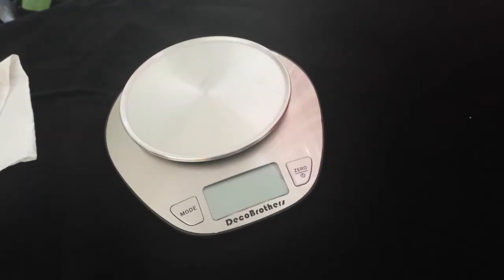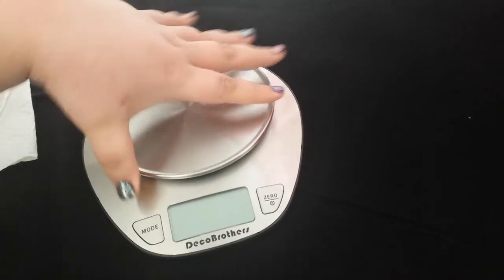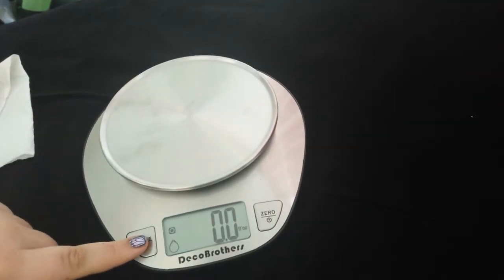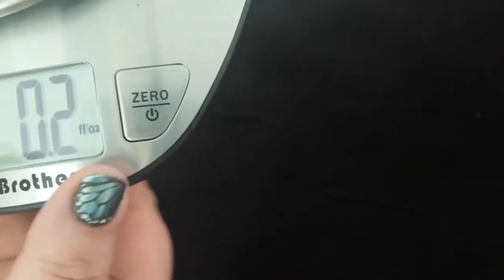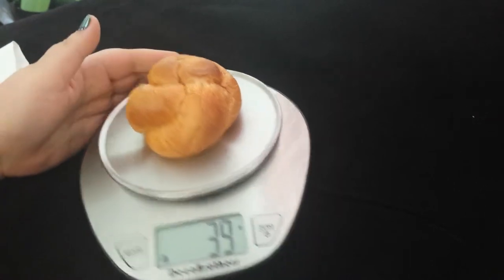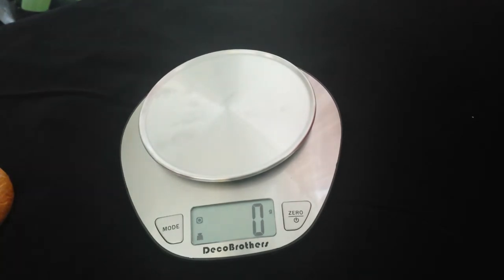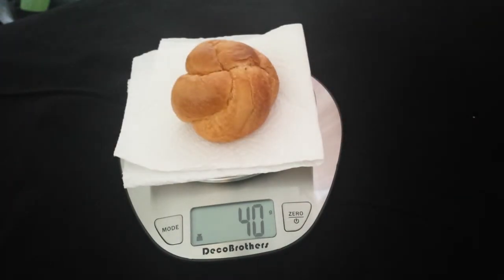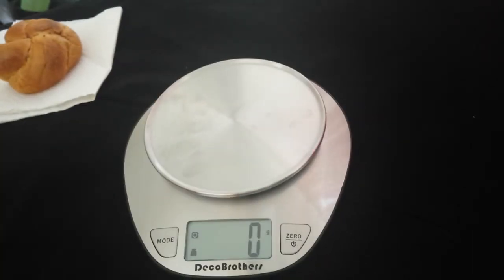DecoBrosFoodScale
This is a very nice stainless steel digital kitchen scale. There is a large LCD screen which reads weights up to 11lbs. I love that there are different settings and with each setting you can choose which measurement you want to use. You can choose between pounds, gram, milliliters, and fluid ounces. This seemed to very accurate and the zero/tare function works well. This would be a great product for anyone who bakes or does a lot in the kitchen. This could also be used for soap making and portion control. The options are limitless. I received this product at a promotional price and I have provided my honest and unbiased opinion.